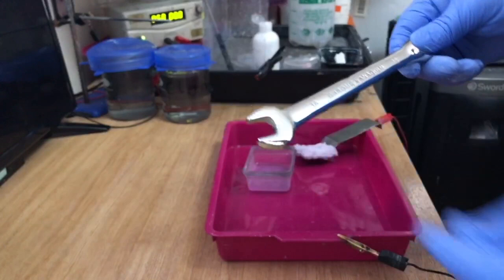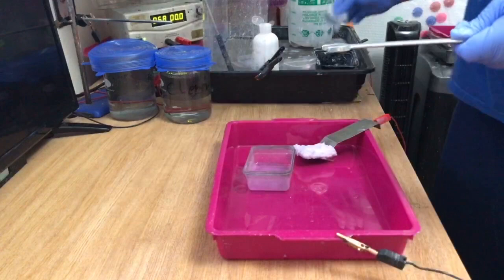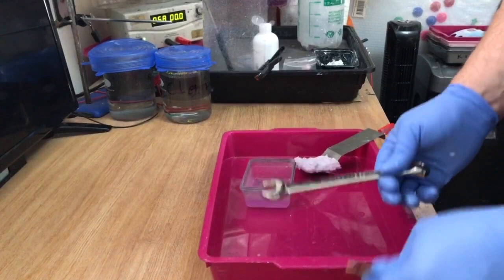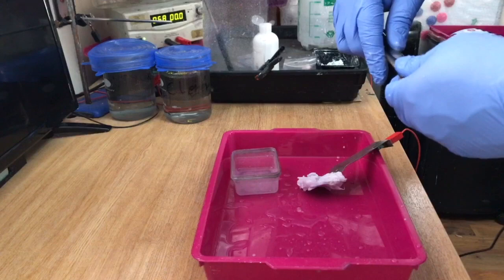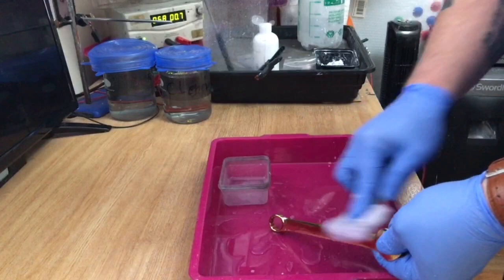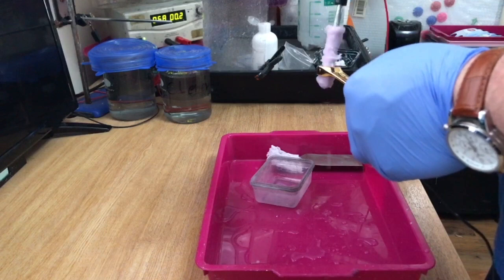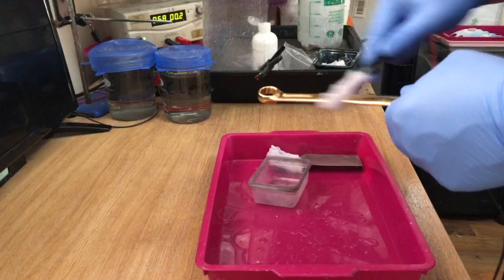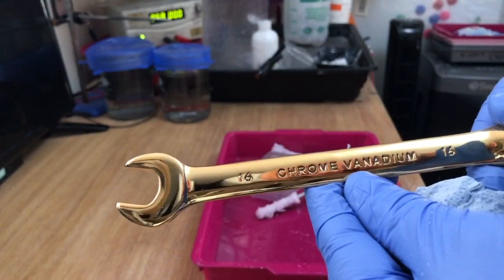How To Gold Plate a Spanner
thanks
thanks
Uwe Klinkmuller